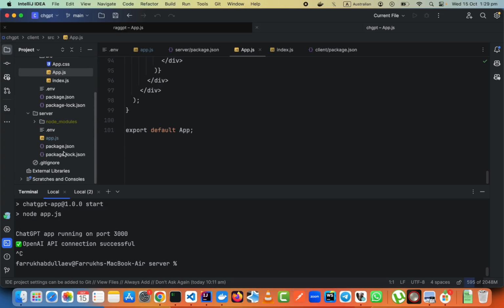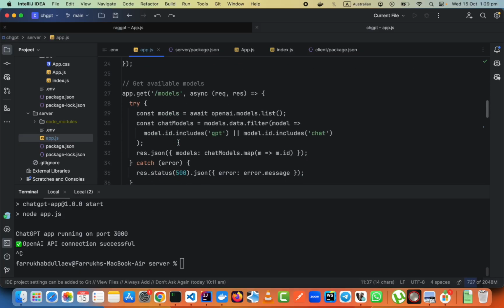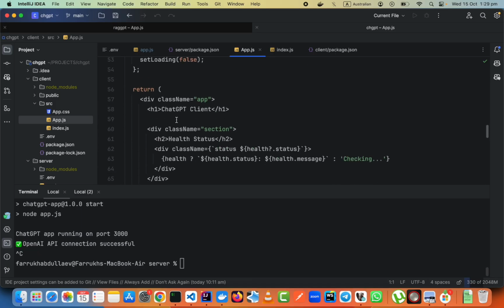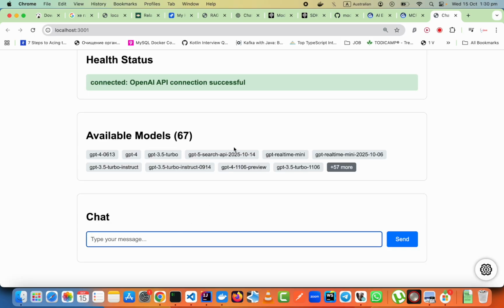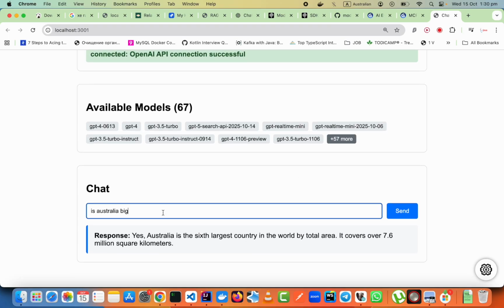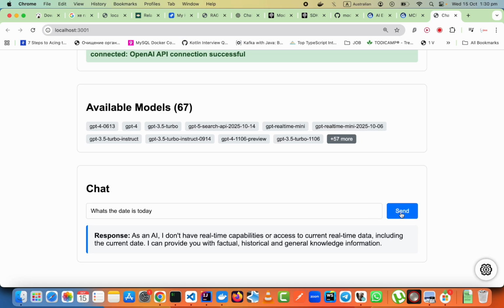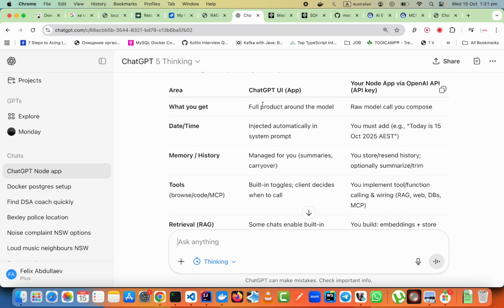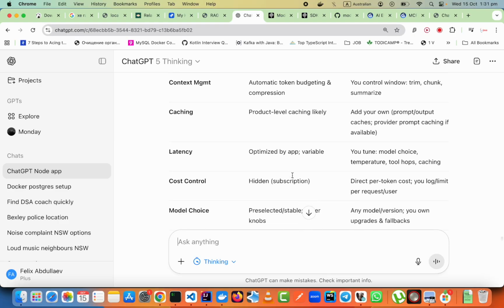AI GPT CHAT application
AI Evolution: From Chat to MCP | Developer Basics
By Felix A. – Java & Node.js Developer

Quick intro to modern AI — from ChatGPT APIs to RAG and MCP apps.
Learn what AI, GPT, LLM, RAG, and MCP mean and how they connect.
See how Chat apps evolve into data-connected RAG systems and finally agentic MCP architectures that let AI talk to APIs, databases, and tools.

💡 Topics:

What’s AI / LLM / GPT
How RAG makes LLMs accurate
What MCP is and why it’s like USB-C for AI
Building Chat → RAG → MCP apps

Perfect for developers exploring OpenAI, ChatGPT, or MCP integration.